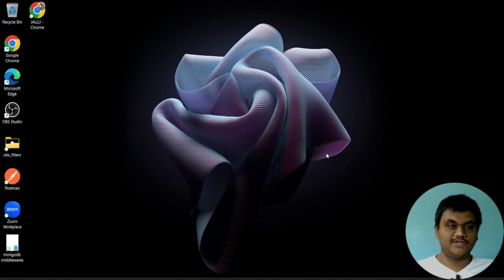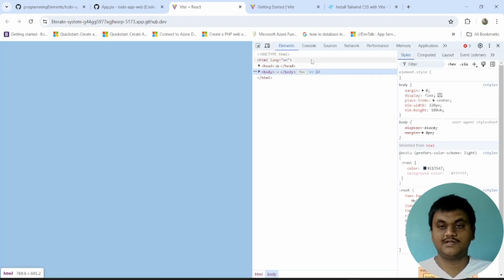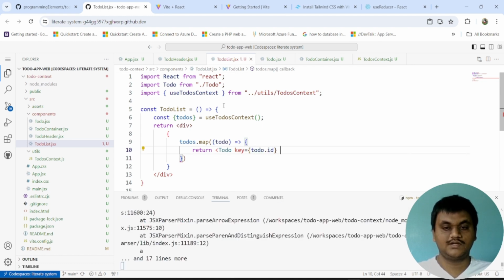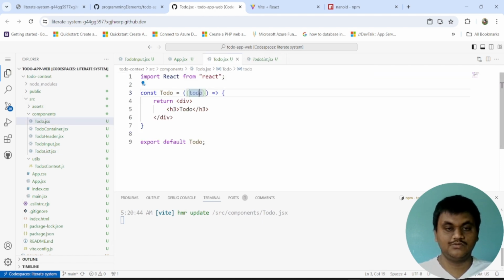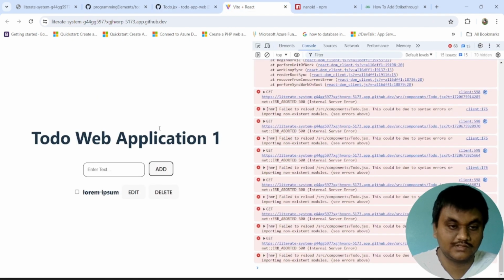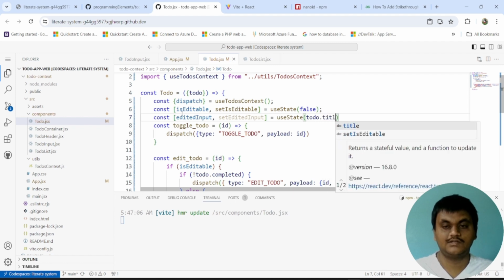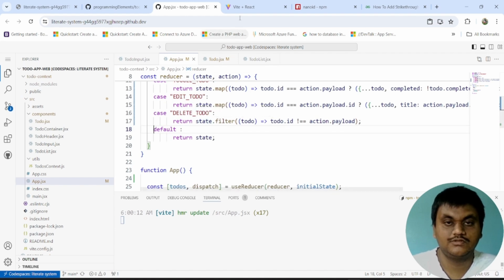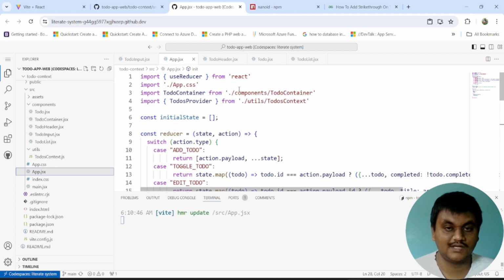Transform Your Workflow: Todo App Context API Usereducer Hacks | Javascript & ReactJS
Revolutionize Your Todo App with Context API & useReducer | Javascript & ReactJS

Learn how to transform your workflow with Todo App Context API and useReducer hacks in Javascript and ReactJS. This video will show you how to optimize your productivity and efficiency with these advanced techniques.

Similar Searches:
Unlock the Power of Todo App Context API Usereducer
Revolutionize Your Todo App with Context API & useReducer
Maximize Efficiency: Todo App Context API Usereducer Tips
Transform Your Workflow: Todo App Context API Usereducer Hacks
Elevate Your Productivity with Clipchamp Todo App Integration